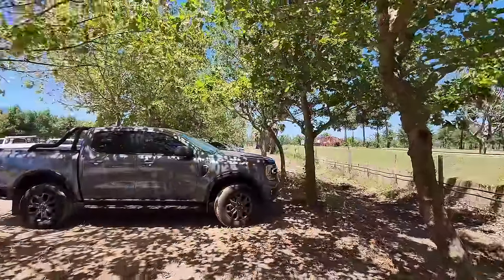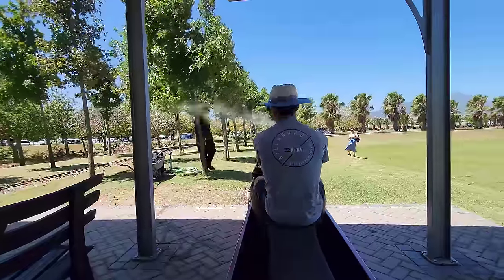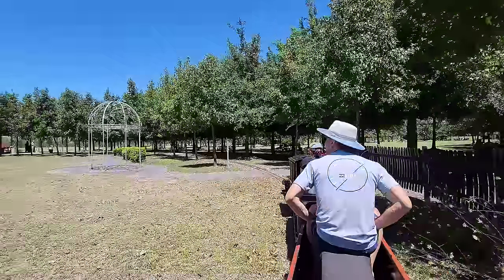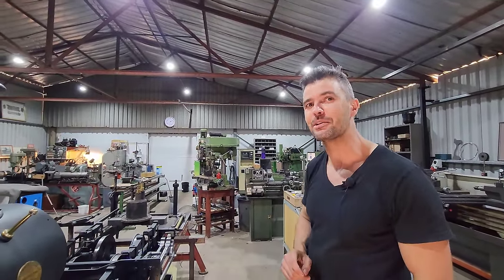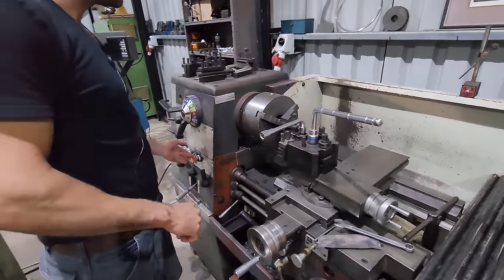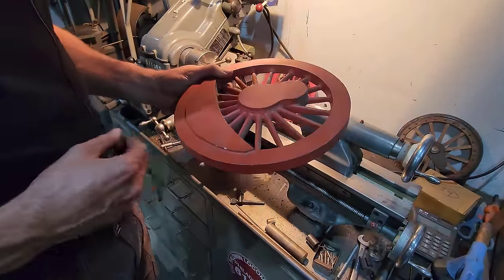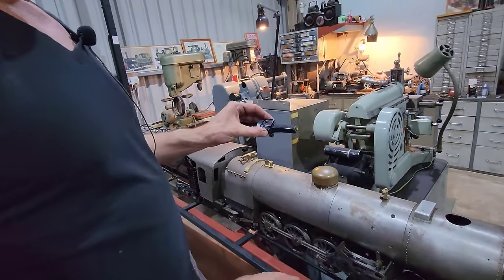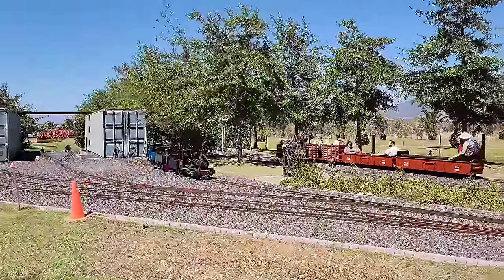S1 – Ep 452 – Winelands Light Railway, Stellenbosch!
Our visit to Winelands Light Railway felt like a delightful return to childhood as we revelled in the joy of riding on scale model steam trains just outside Stellenbosch. Meeting Andries Keyser, the ingenious mind behind this extensive operation and master builder of model trains, was a stroke of luck. His passion for his craft was palpable as he shared insights into the effort invested by him, his mentors and friends. Witnessing the culmination of their dedication, seeing the smiles on the faces of both children and parents, filled us with immense happiness. We left with warm wishes for their continued success and a profound sense of gratitude for such a wonderful experience.